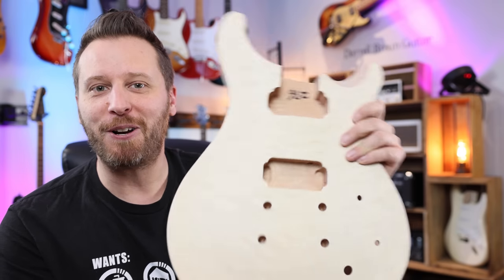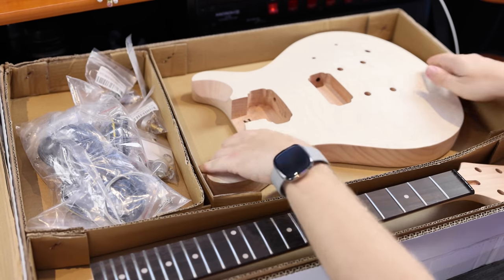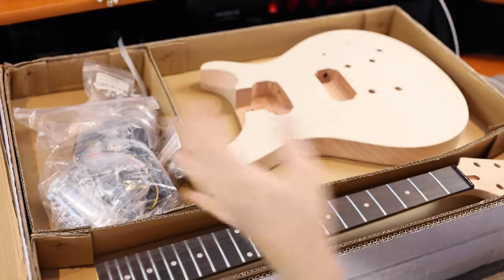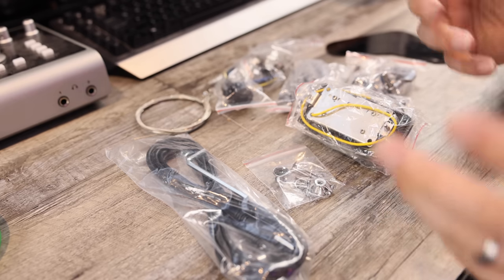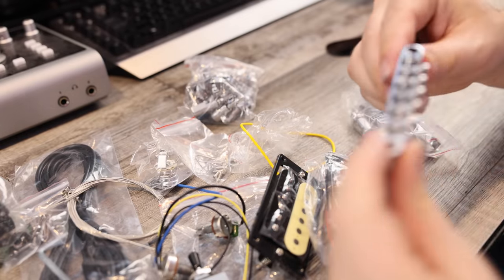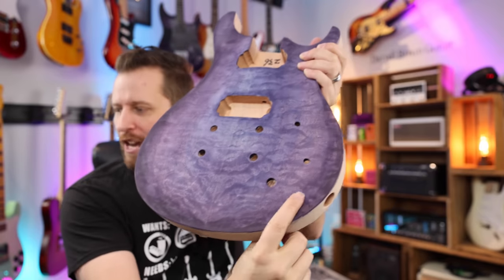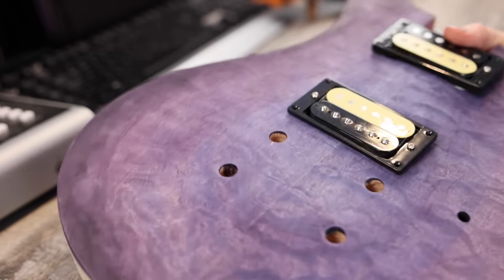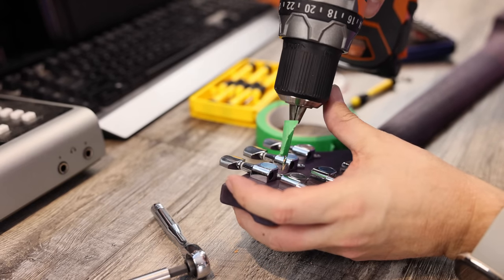Building a PRS Style Guitar! - This One Had Me a Little Nervous!!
Oh yes! It's time for an epic new guitar kit build!

TAB STORE:
Songs, Lesson Worksheets, and Guitar Techniques!